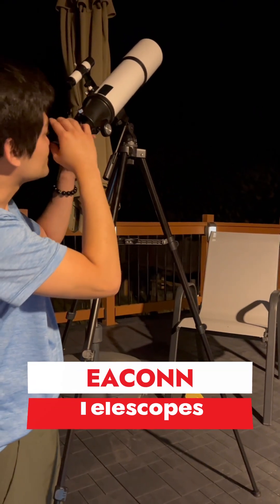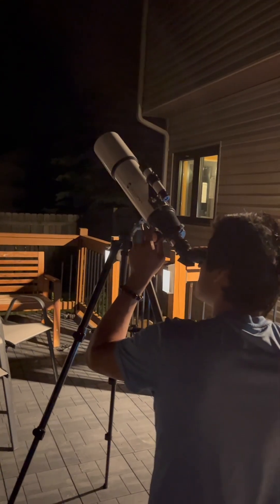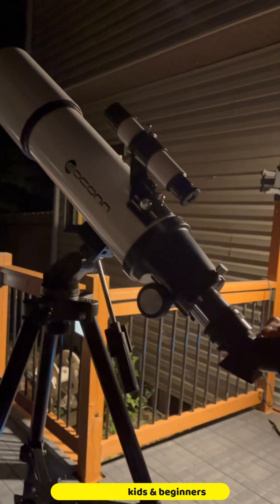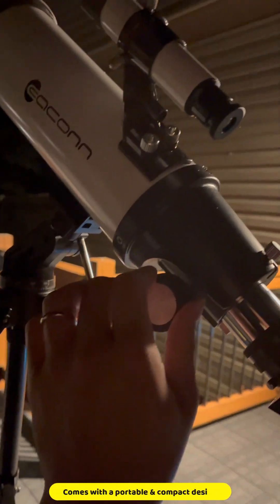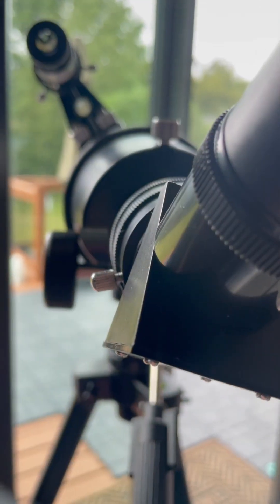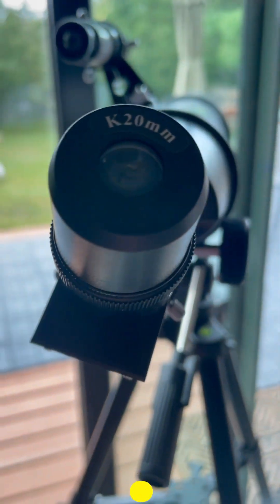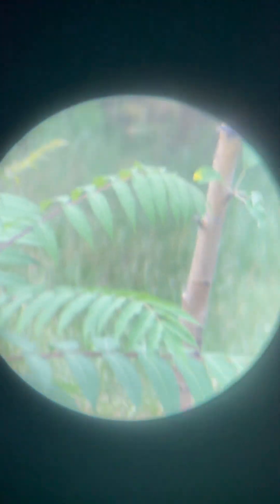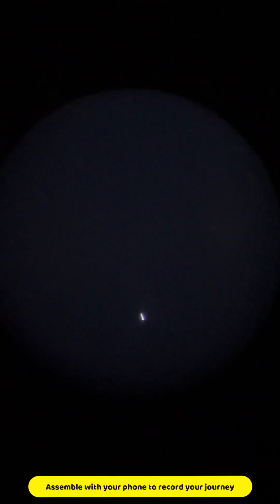Quick Look at EACON 80mm Aperture Telescope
Pick up the EACONN Telescope on Amazon

EACONN telescope is an exceptional 80mm Aperture 600mm Refractor Telescope is perfect for kids, beginners, and astronomy enthusiasts of all ages. Its compact and portable design, coupled with the included backpack, makes it incredibly convenient to take on your stargazing adventures